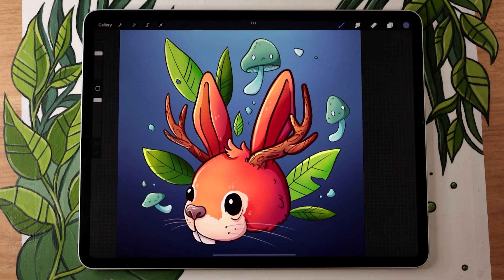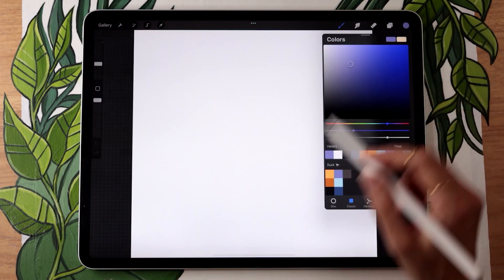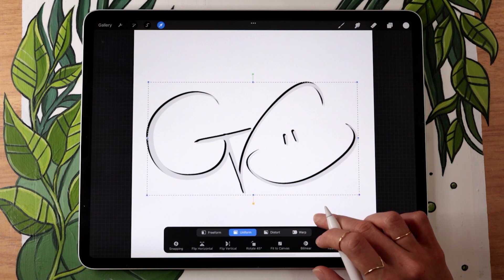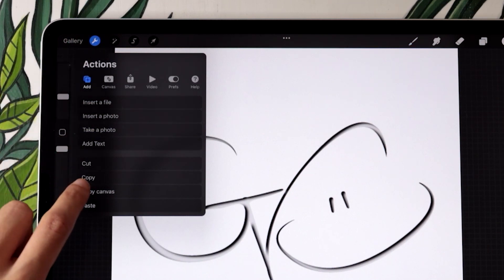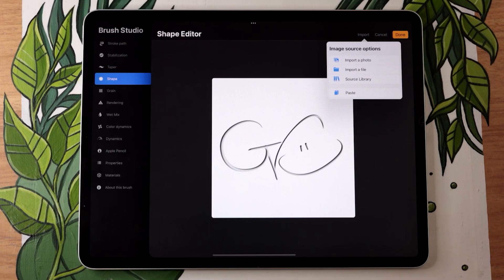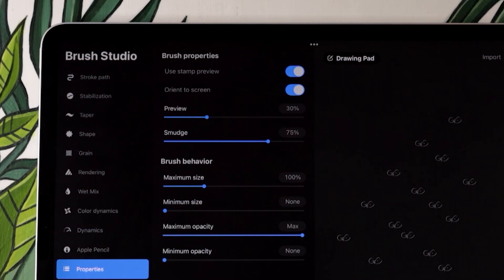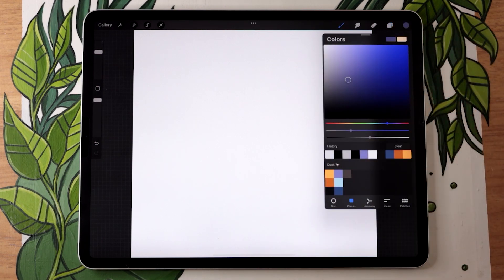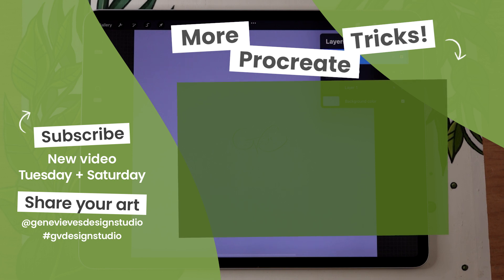How To Make An Embossed SIGNATURE BRUSH (Watermark) In Procreate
Learn how to make a signature stamp brush (or watermark) in Procreate!

In this video, we are going to learn how to quickly make color-changing brushes in Procreate.
If you don't have an Apple Pencil, don't worry! I have a special tip just for you at the end.
00:00 Intro
00:08 Step 1 - Open a square canvas
00:17 Step 2 - Create a signature
00:38 Step 3 - Embossing effect
01:38 Step 4 - Creating the brush
03:18 Step 5 - Pro Tips!

• 12.9-inch iPad Pro (I have 3rd gen from 2018, this link is for the 4th gen)*
• Apple Pencil (2nd gen)*
3rd gen | 4th gen
• Pencil Grip (for when my hands are tired)*
• Procreate 5.2